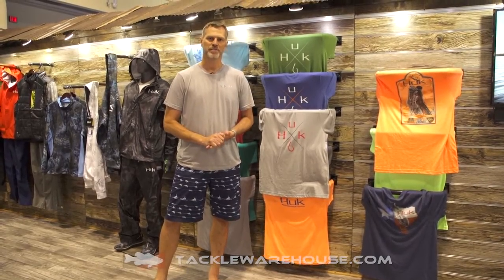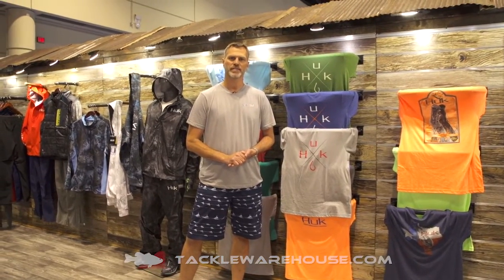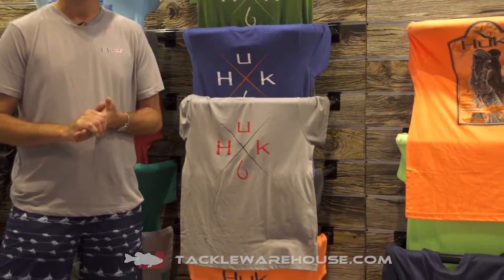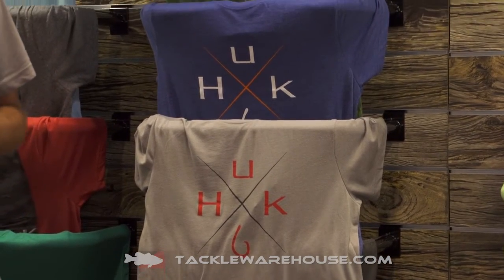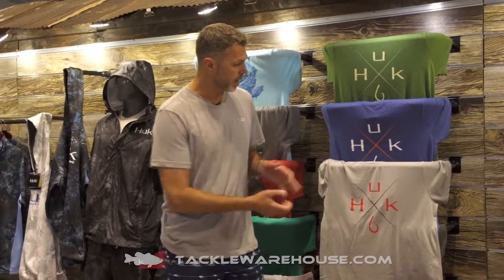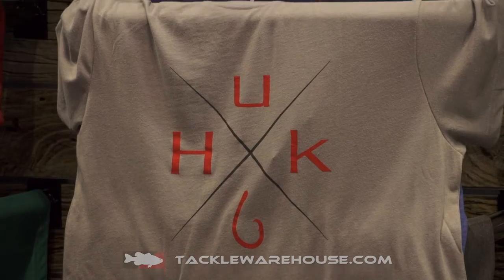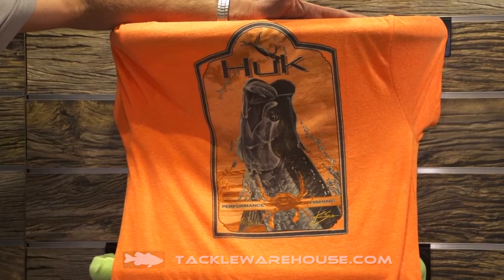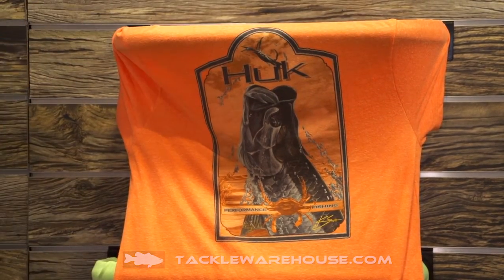HUK XMARK, K Scott Crushed, & K Scott Bucket Short Sleeve T-Shirts | ICAST 2017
Tackle Warehouse discusses the new HUK XMARK, K Scott Crushed, & K Scott Bucket Short Sleeve T-Shirts at the 2017 ICAST Show in Orlando.